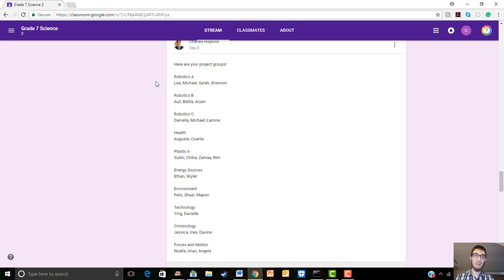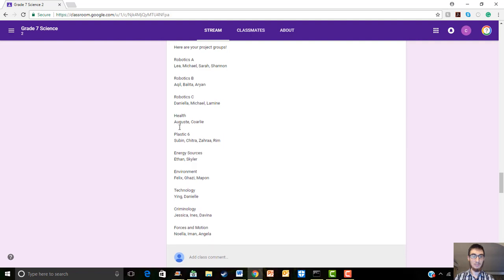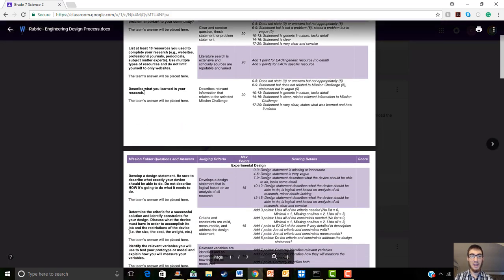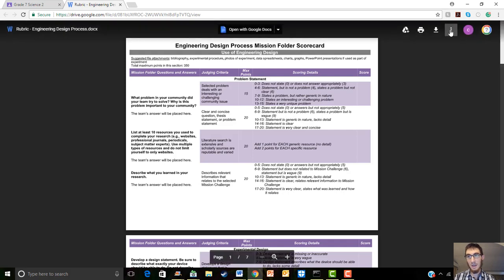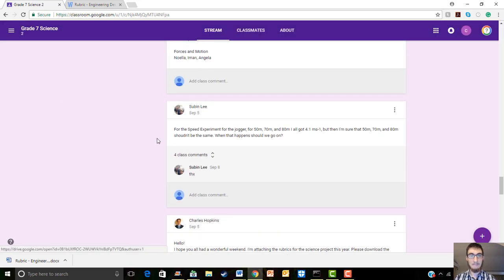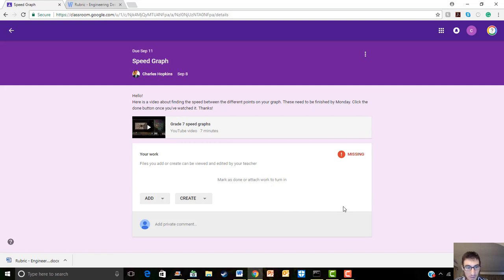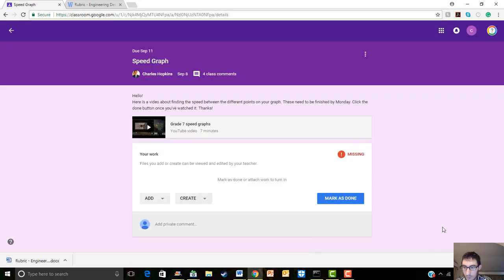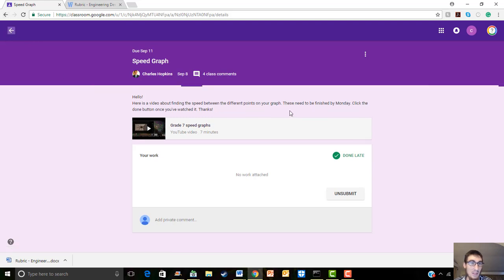For the Parents